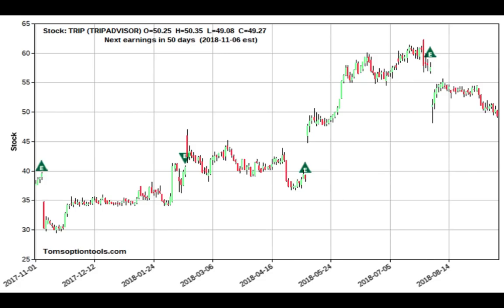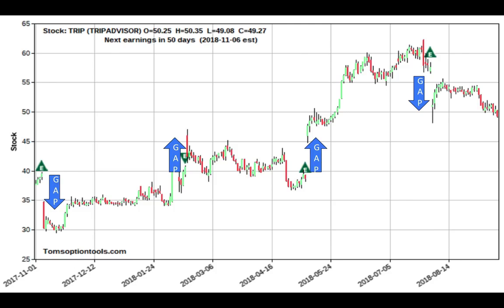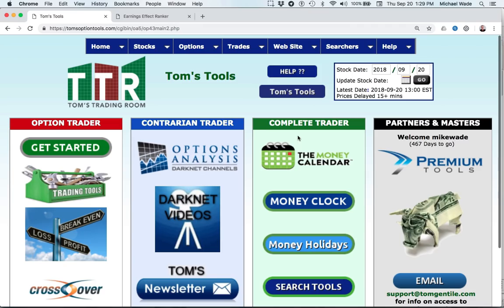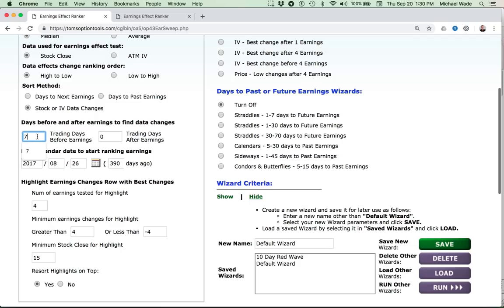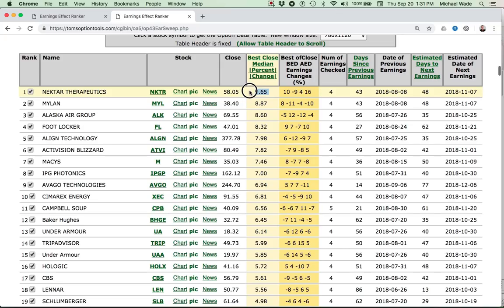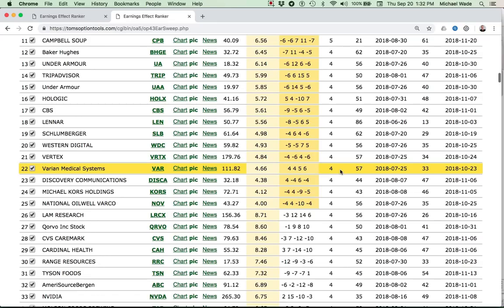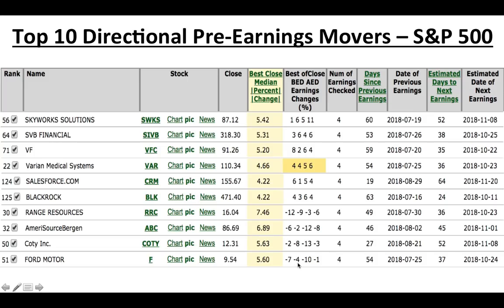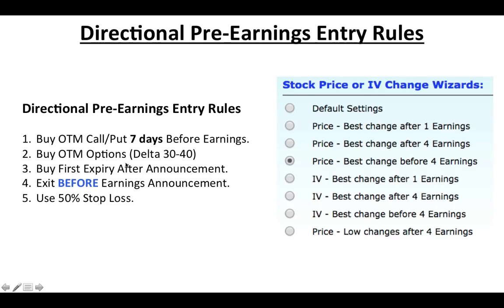Pre Earnings Direction - Earnings Effect Ranker II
Part 2 of Mike Wades Earnings Ranker Strategy...